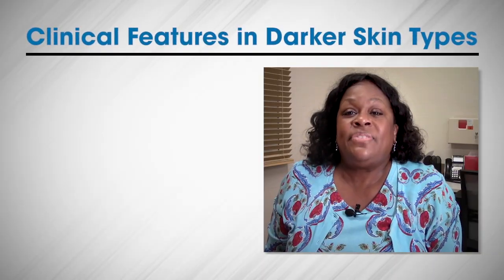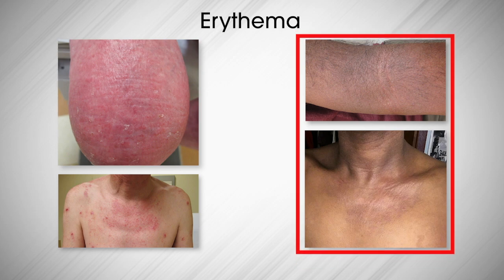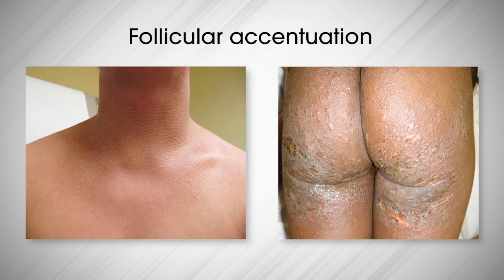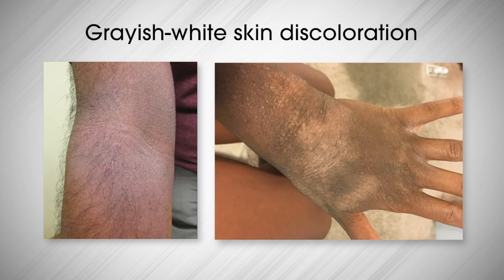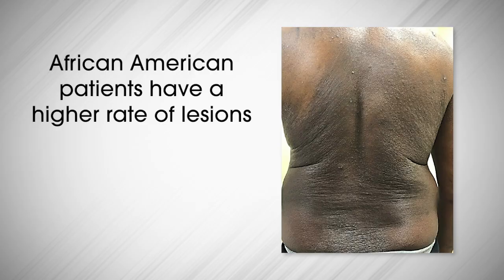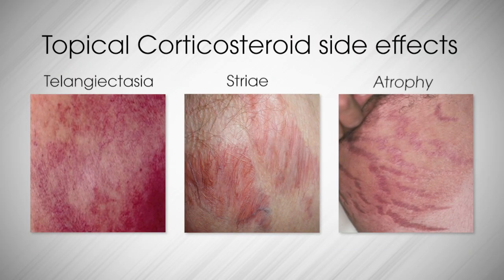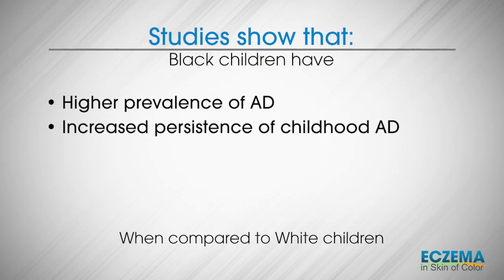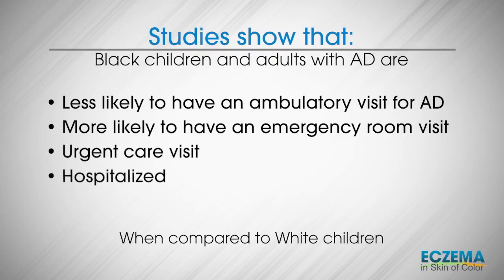Diagnosing and Treating Eczema in Skin of Color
ACAAI allergists Luz Fonacier, MD, and Cherie Zachary, MD, offer practical advice to practitioners on how to recognize and treat eczema in patients with skin of color. The video includes side-by-side images of Black and White skin with eczema to illustrate how eczema presents differently in different skin tones.